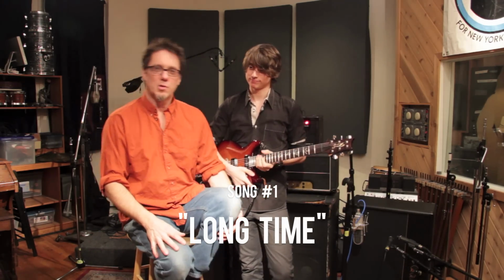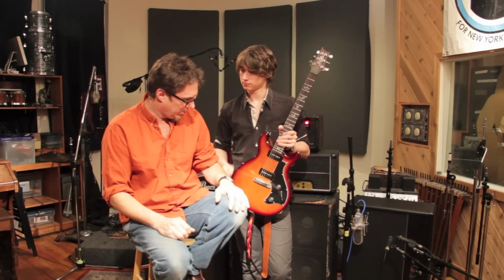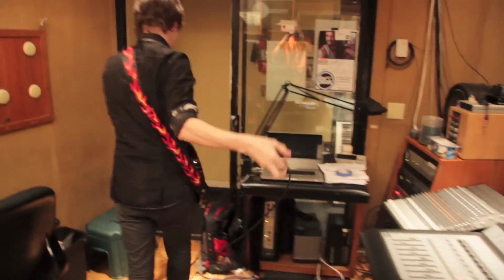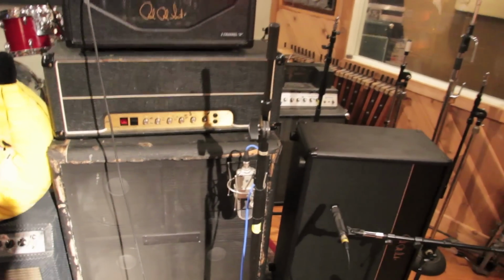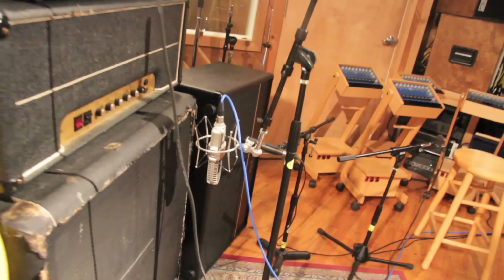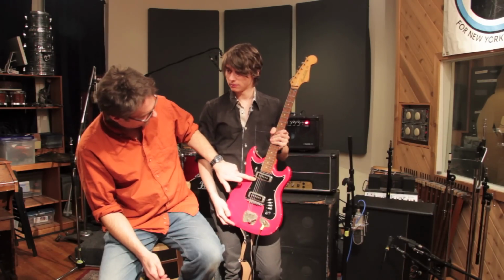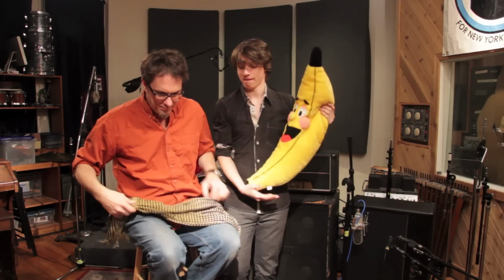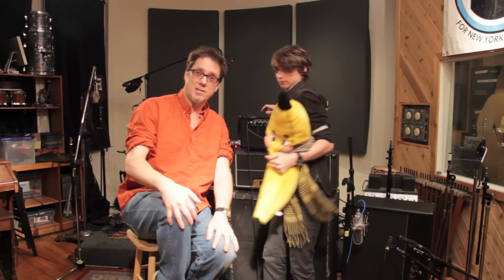Tracking Electric Guitars [Ep.1]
Watch as Peter chooses from Ampeg, Marshall and PRS Amplifiers to fashion the best tone for a couple of new tracks!